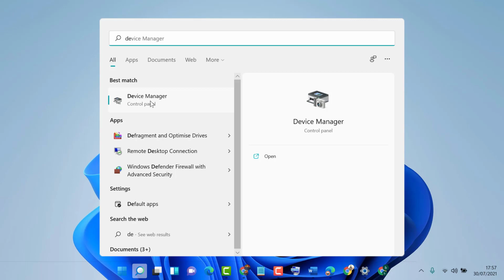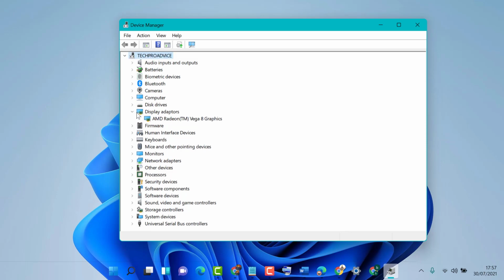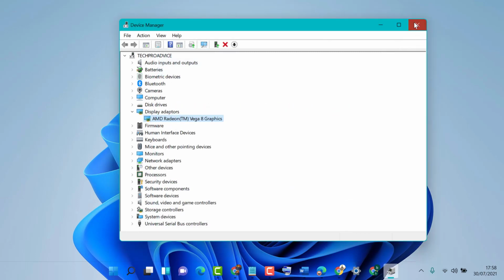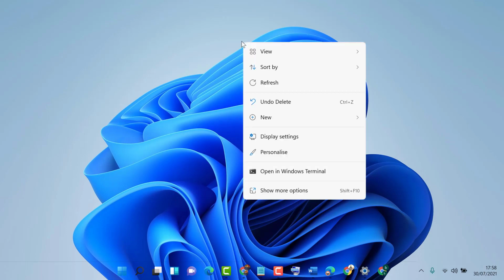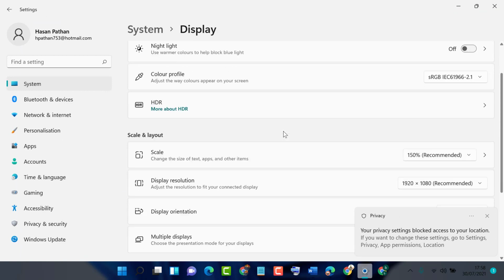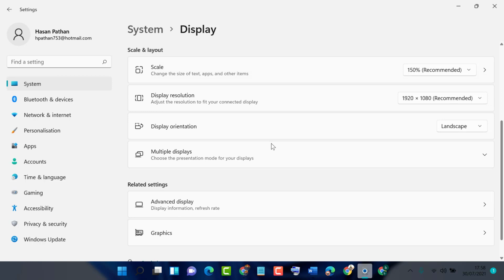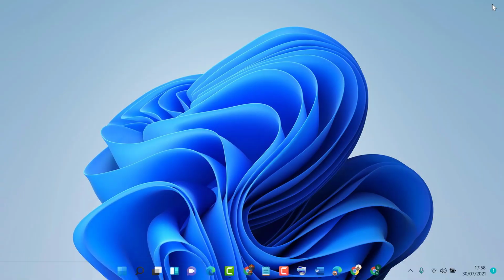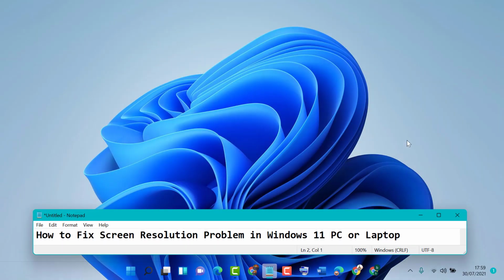How to Fix Screen Resolution Problem in Windows 11 PC or Laptop